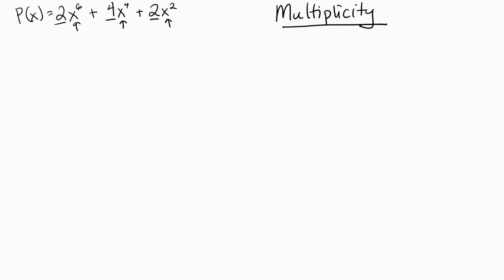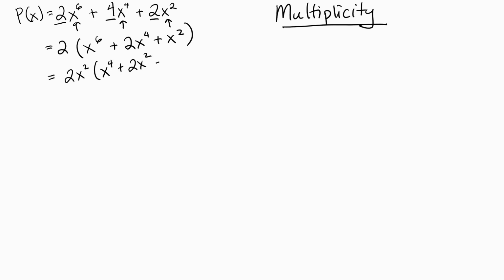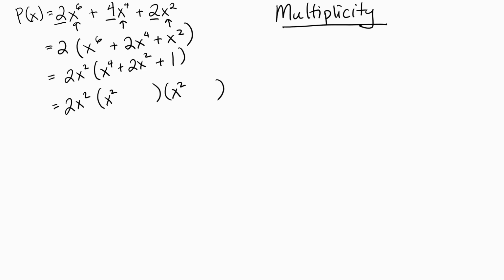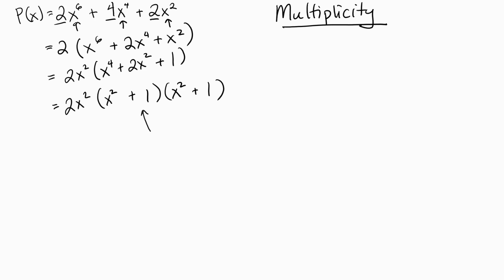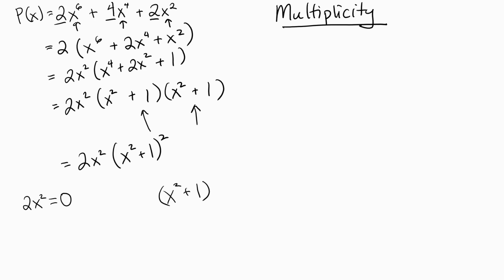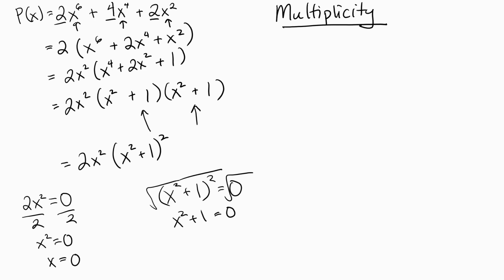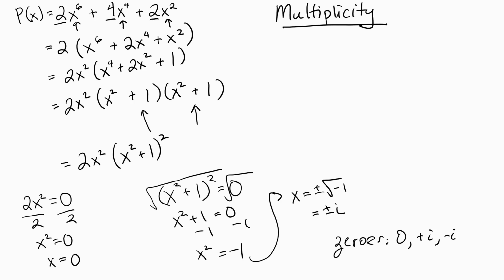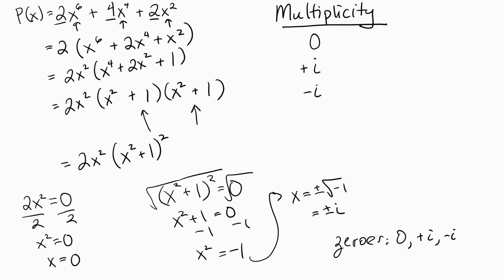Finding the multiplicity of zeroes